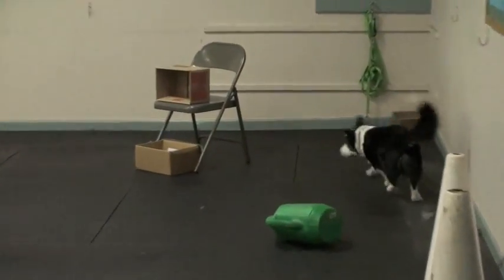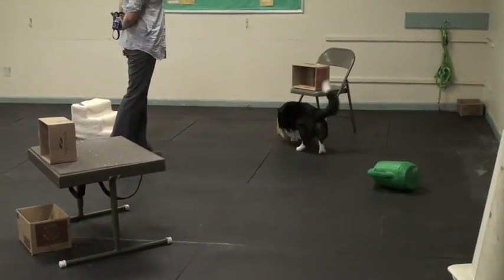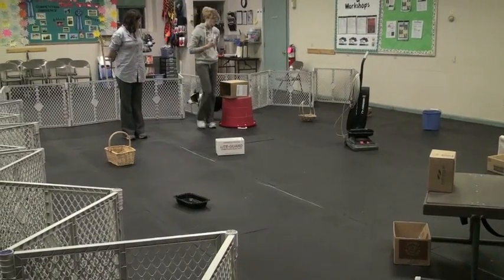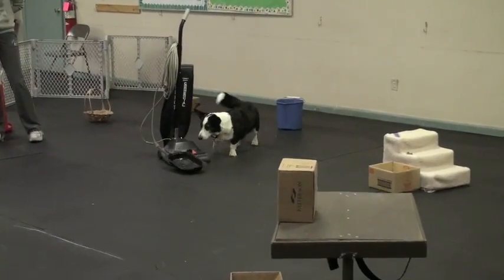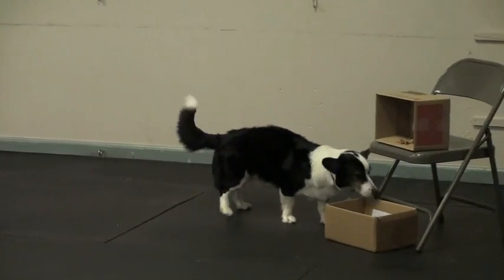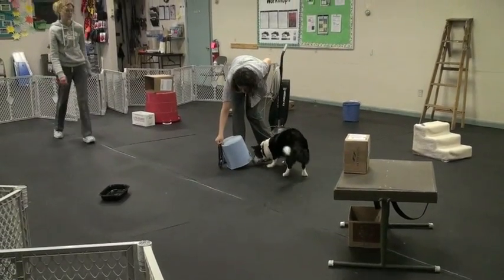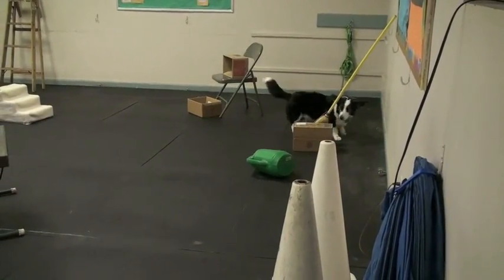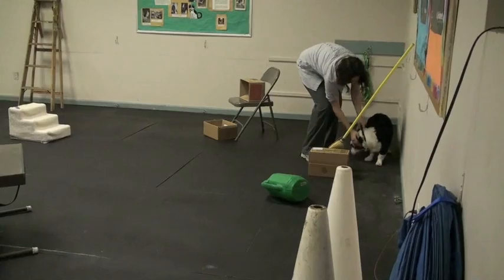More Iggy Pop Nose Work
Longer video of the rest of Iggy Pop's nose work class.  This introduced elevation and corners.